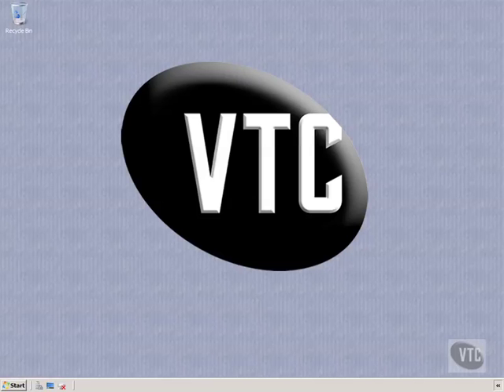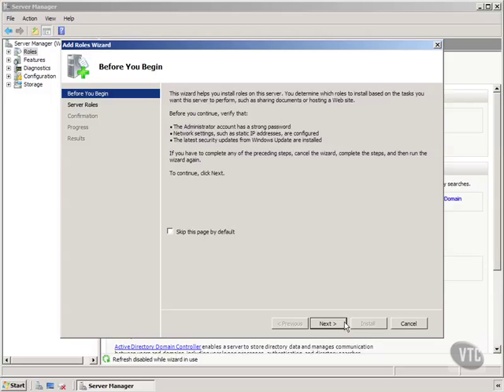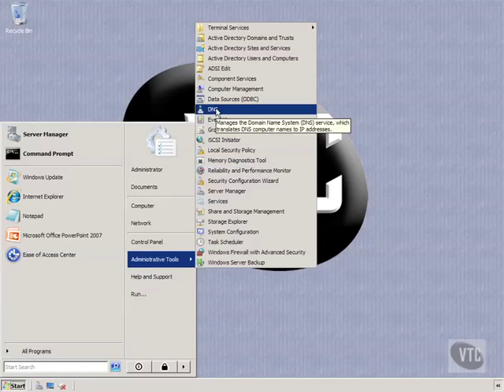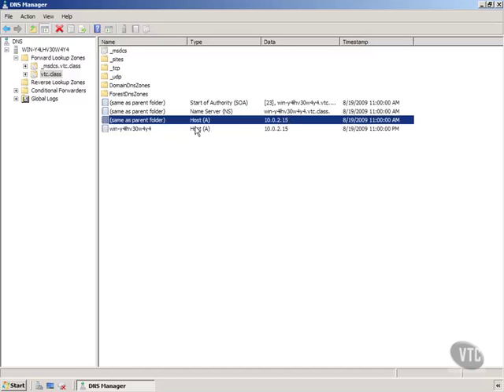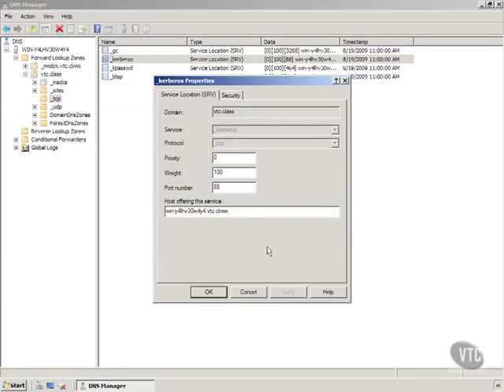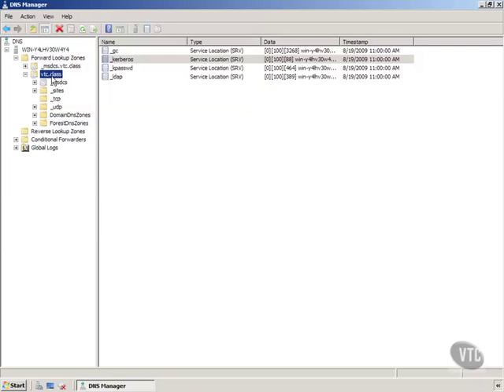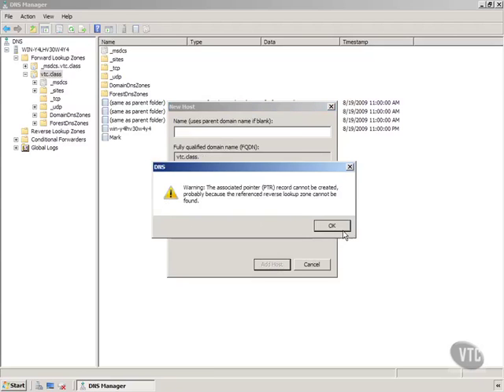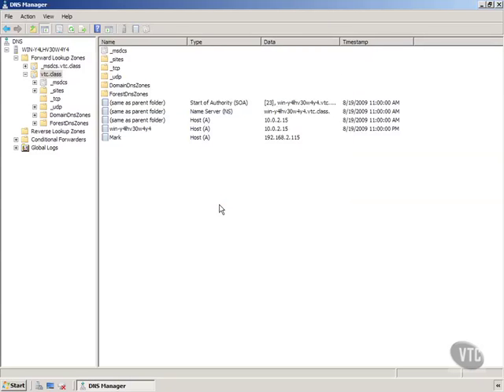03 04 Configuring DNS